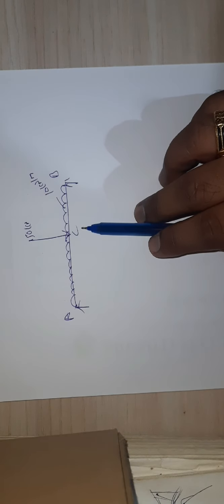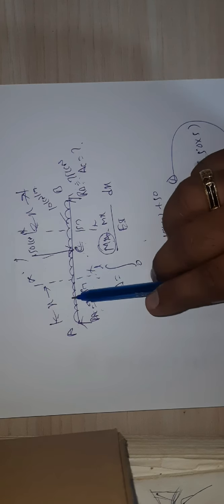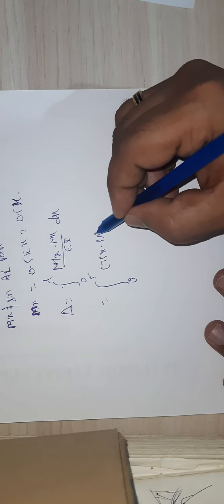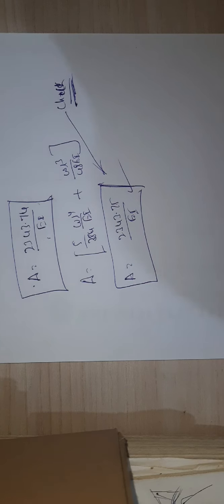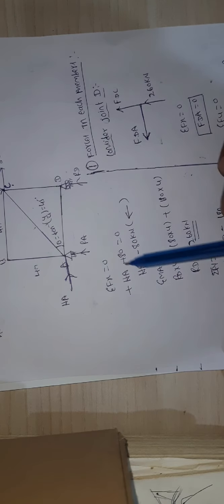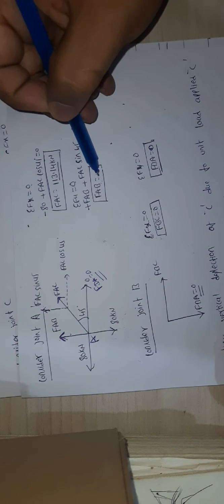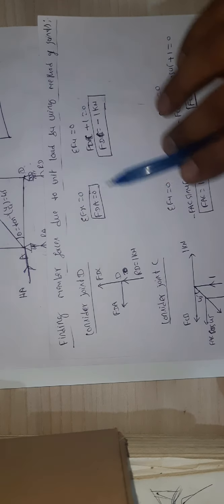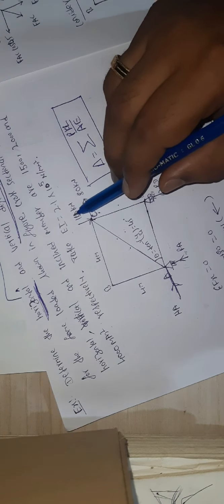Deflection of Beams By Unit Load Method Part(2/2)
Examples on Unit load method